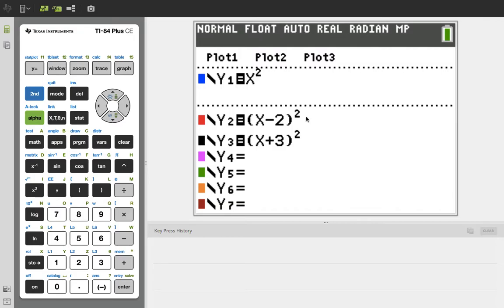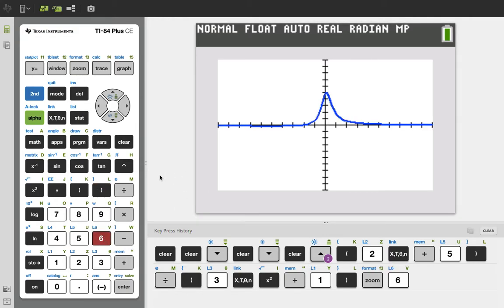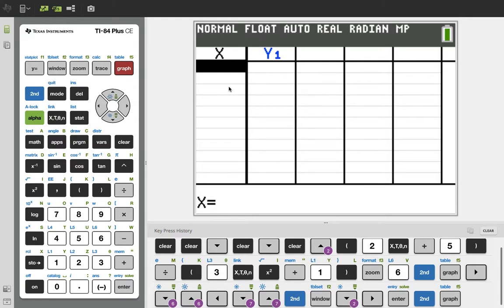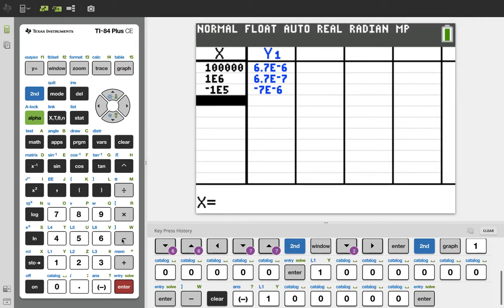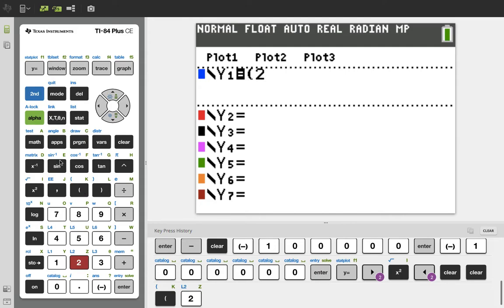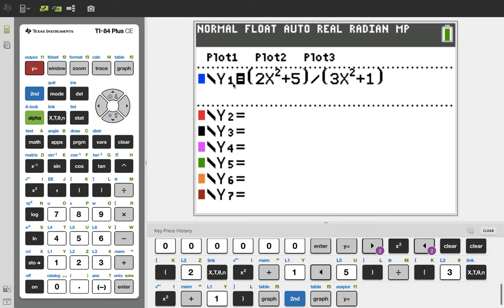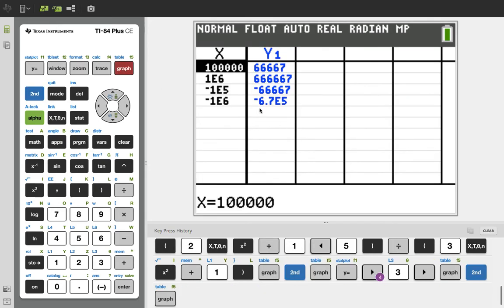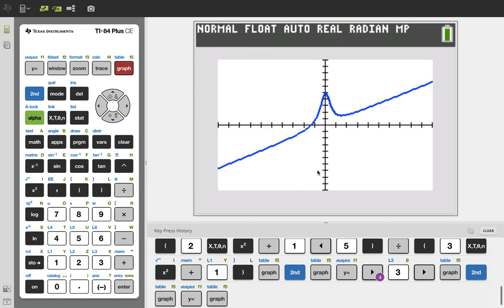2.3 Rational Functions Lecture